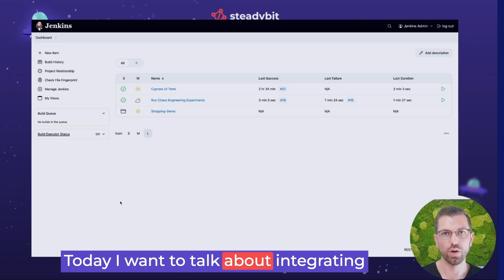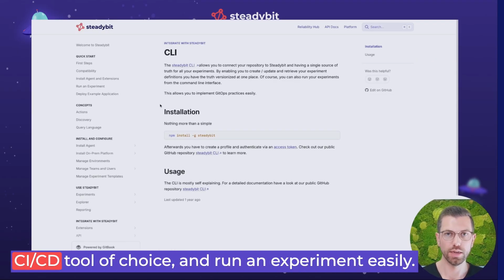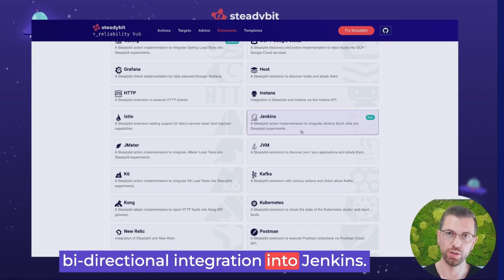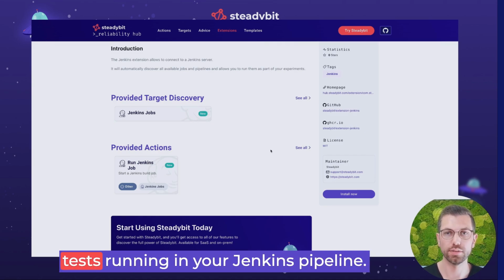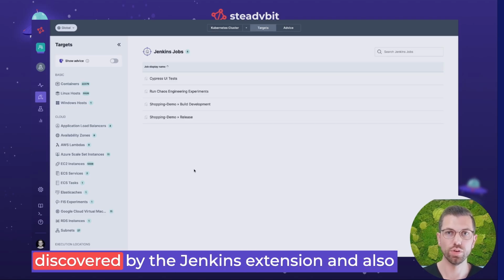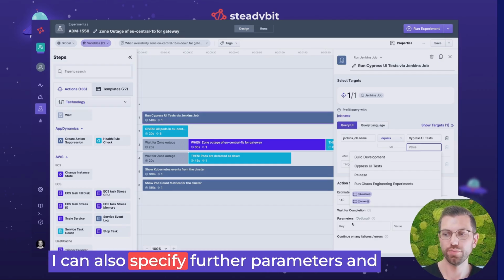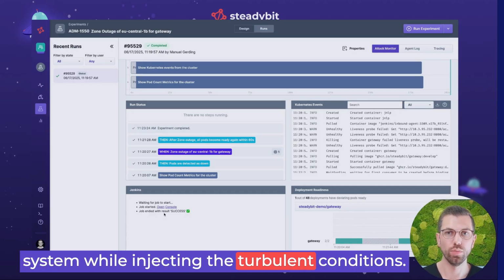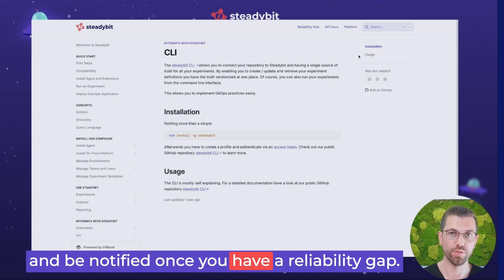Integrating Jenkins and Steadybit via Extension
Discover how Steadybit integrates with Jenkins in a bidirectional way. You can benefit from Steadybit's Command Line Interface (CLI) to run chaos engineering experiments in your Jenkins CI/CD pipeline or the Jenkins extension to discover and trigger Jenkins jobs in your experiment to validate the system's health.

0:00 Introduction
0:10 Integrating Steadybit in your CI/CD Jenkins pipeline to run experiments
0:43 Overview of the Jenkins Integration
1:19 Discovery of Jenkins jobs
1:34 Experiment design to trigger Jenkins jobs and inject faults
1:57 Experiment run to validate the system's health via Jenkins job
2:13 Installation of the Jenkins extension and CLI